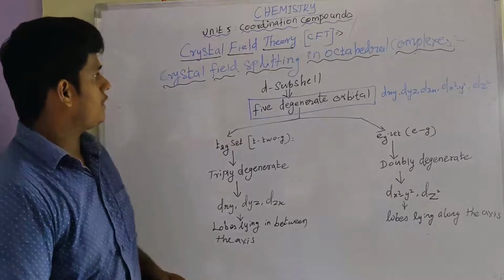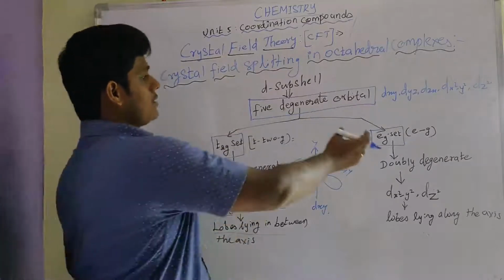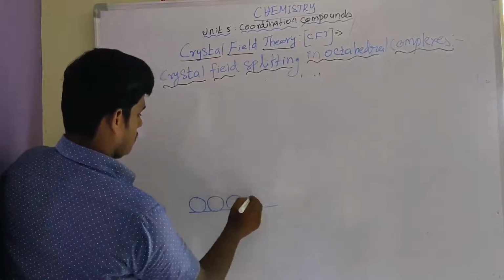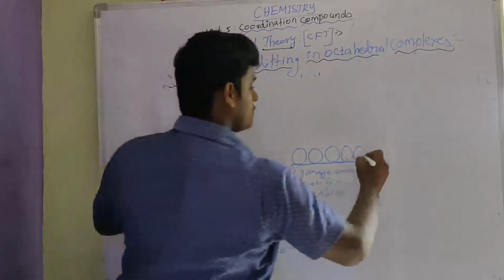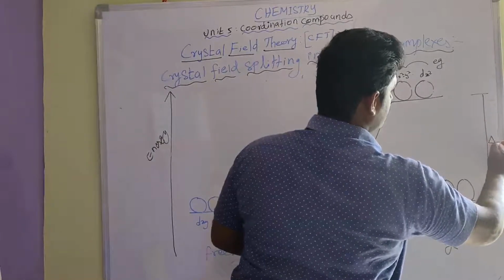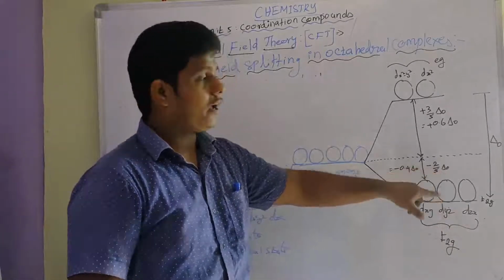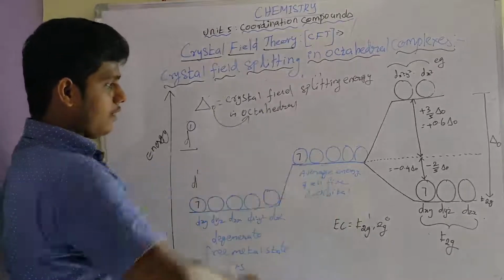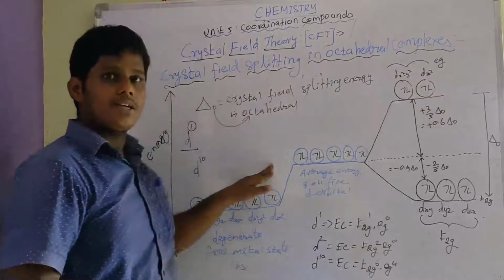Crystal Field splitting in Octahedral complexes